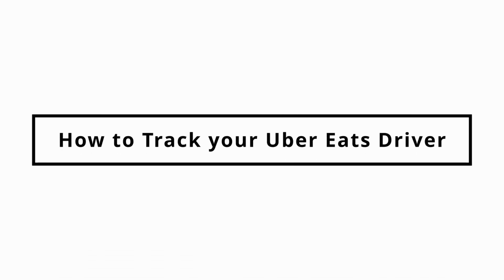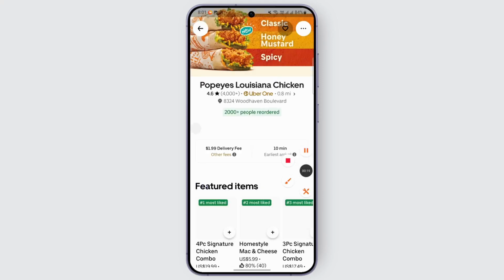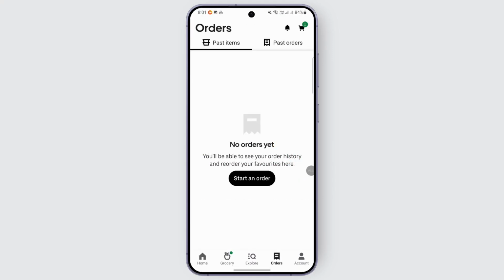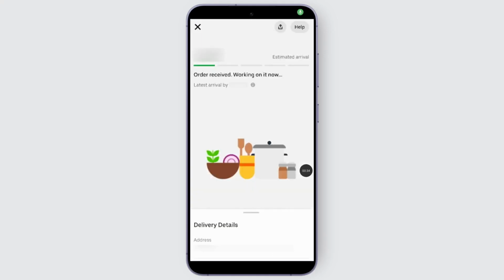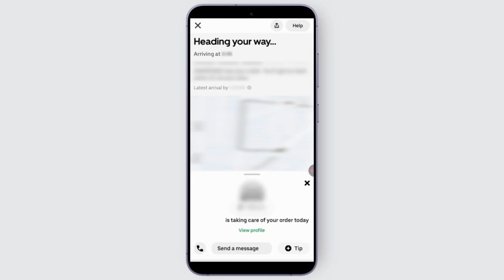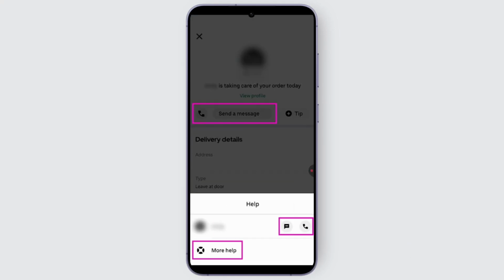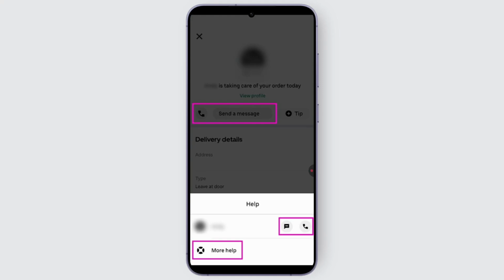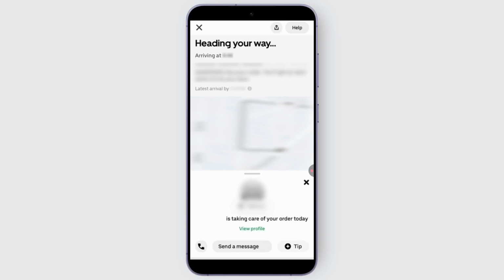How to Track your Uber Eats Driver (Quick & Easy)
How to Track your Uber Eats Driver (2025)! Want to track your Uber Eats driver in real time and know exactly when your order will arrive? This video will guide you through the steps on how to track your Uber Eats driver quickly and easily. Whether you're asking, "How do I track my Uber Eats driver?" or need help using the Uber Eats app to follow your delivery, this tutorial has you covered. Learn how to monitor your driver’s location and get updates on your order status. Watch now to see how you can track your Uber Eats driver today!

Timestamps:

00:00 How to Track your Uber Eats Driver
00:10 How Do I Track My Uber Eats Driver?